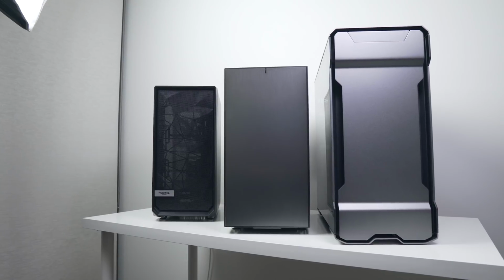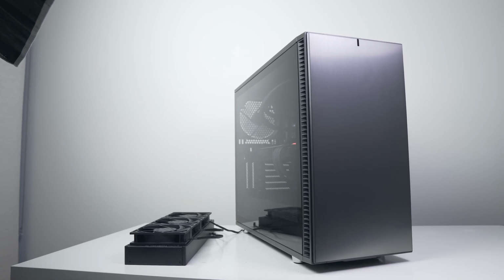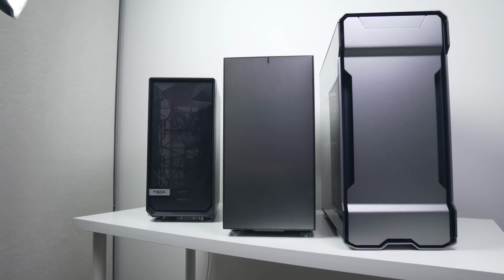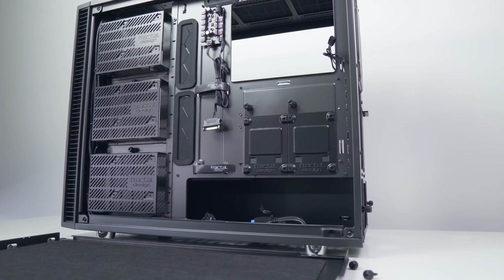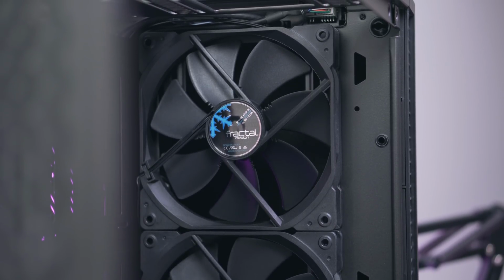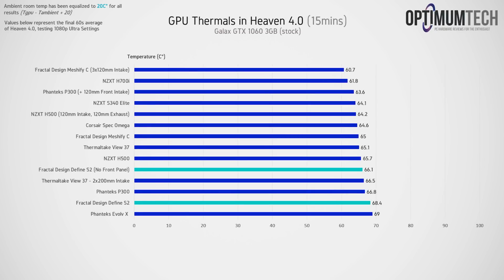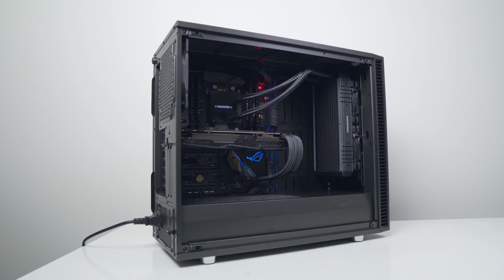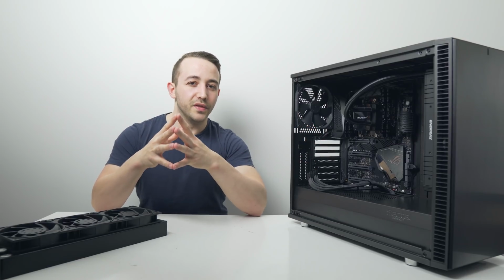Fractal Design's Define S2 - An Iteration on Excellence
The long-awaited Define S2 is finally here but how different is it to existing options?

Check prices below
Fractal Design Define S2: check back later!
Fractal Design Define R6
Fractal Design Meshify C
Phanteks Evolv X

Current gear!
Sony a6300
Sigma 16mm f/1.4 DC DN
Sigma 19mm f/2.8 DN ART
Sigma 30mm f/1.4 DC DN
Sony OSS 16-50mm f/3.5-5.6